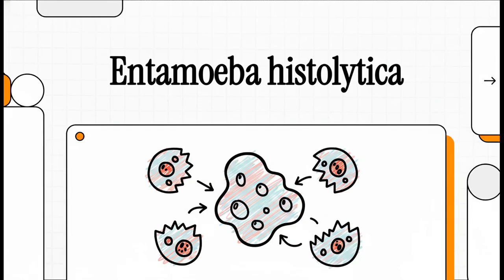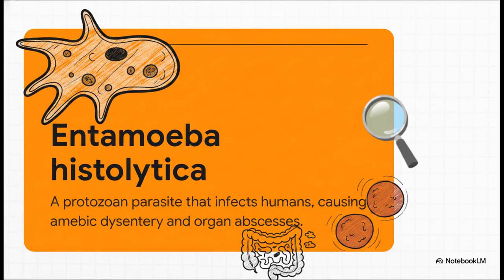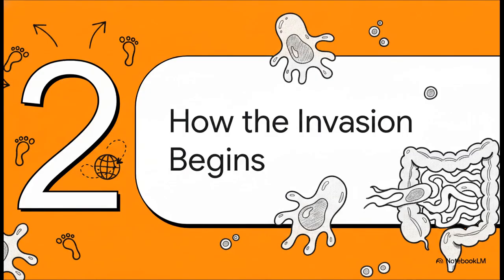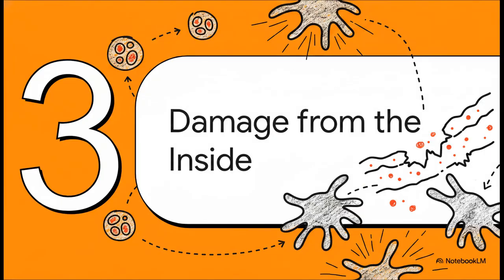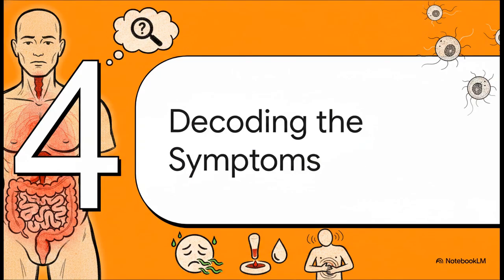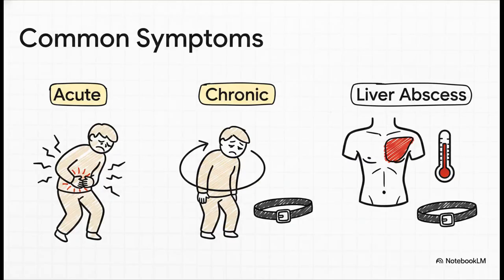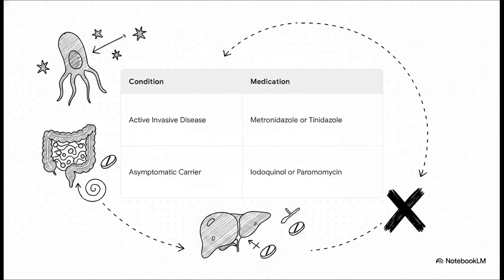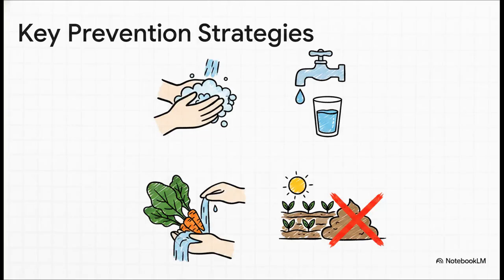Entamoeba histolytica & Amoebiasis Explained | Symptoms, Transmission, Diagnosis & Treatment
this video, we discuss Entamoeba histolytica, the causative organism of amoebiasis, a common intestinal parasitic infection. You will learn its life cycle, mode of transmission, clinical features, complications, diagnosis, and treatment in a simple and easy-to-understand way.
This topic is very important for medical, MLT, nursing, and respiratory therapy students.
Topics Covered:
What is Entamoeba histolytica
Life cycle of the parasite
How amoebiasis spreads (fecal-oral route)
Symptoms of intestinal and extra-intestinal disease
Amoebic dysentery and liver abscess
Diagnostic methods
Treatment options
If you are a student preparing for exams, this video will help you memorize quickly and understand clearl